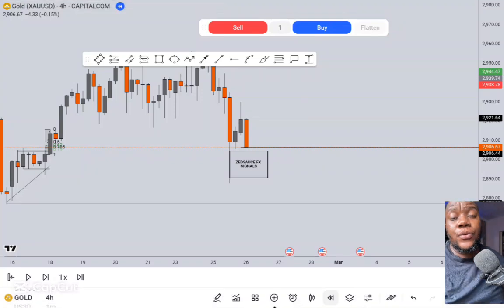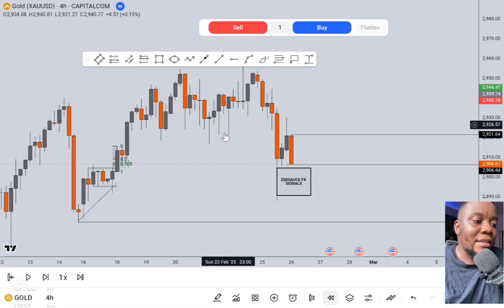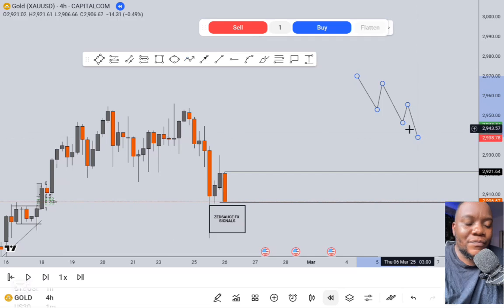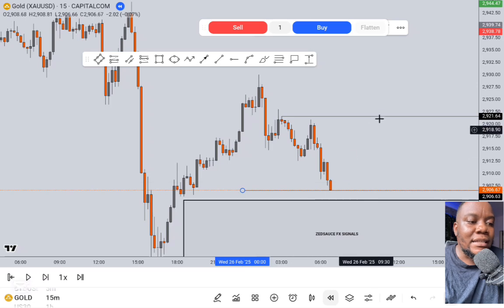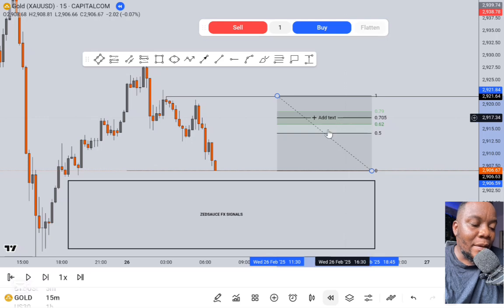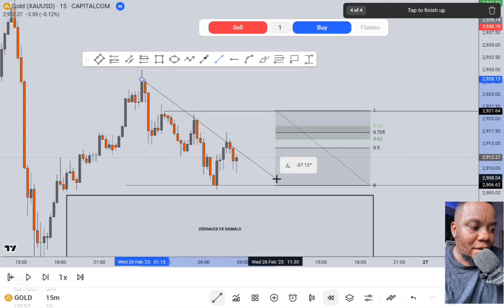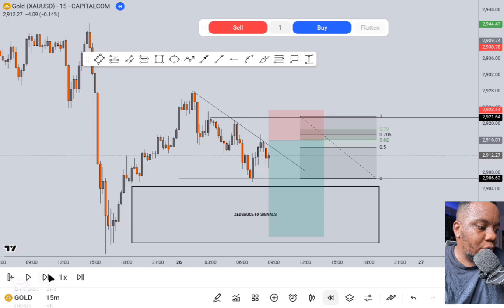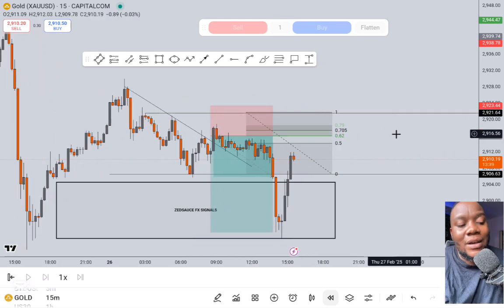TRADE BREAK DOWN.